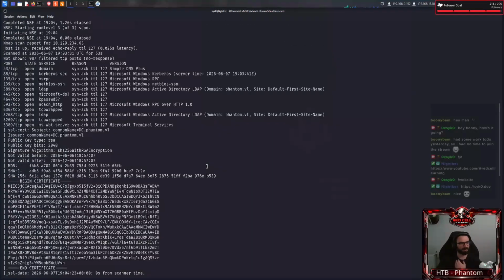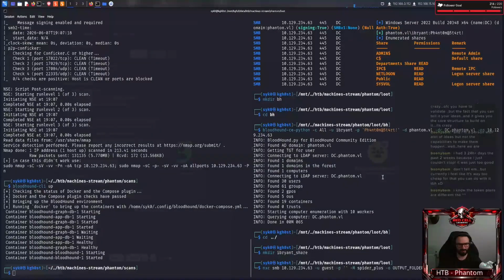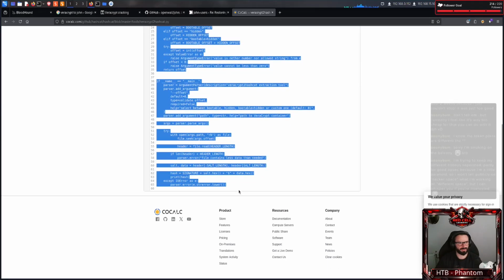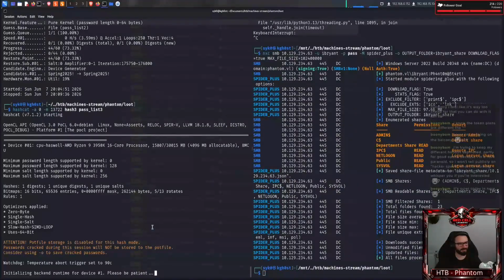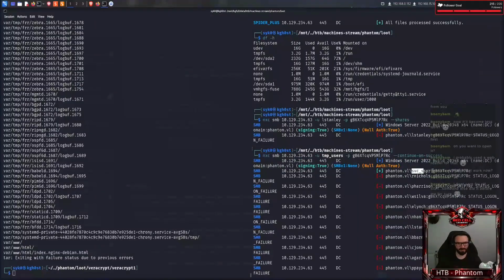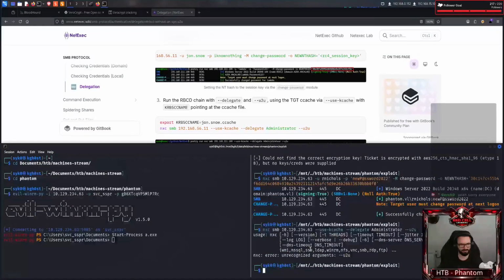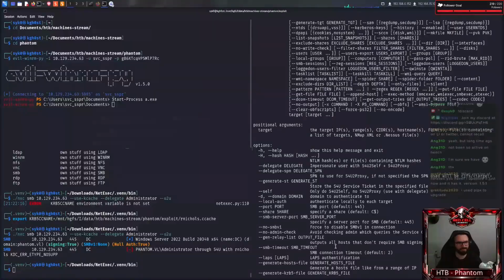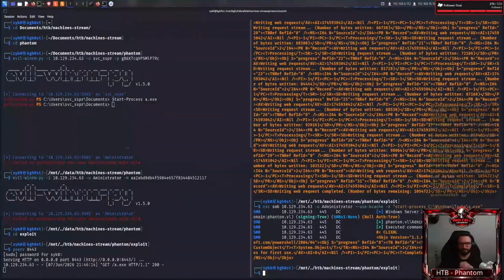HackTheBox - Phantom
HTB Phantom walkthrough: AD compromise via VeraCrypt cracking and RBCD on SPN-less users.

In this video, I cover:
- Guest SMB enumeration and RID brute-forcing to build a user list
- Recovering default onboarding credentials from a base64-encoded PDF attachment
- Password spraying to gain initial access as ibryant
- Extracting and cracking a VeraCrypt encrypted backup container with hashcat
- Pivoting to svc_sspr using plaintext credentials found inside the mounted volume
- Abusing ForceChangePassword over RNICHOLS via evil-winrm
- RBCD on SPN-less users (U2U) attack to impersonate Administrator
- Full domain compromise using an impersonated Kerberos service ticket

A realistic Windows AD chain demonstrating how weak onboarding policies and insecure credential storage can chain together into complete domain takeover.